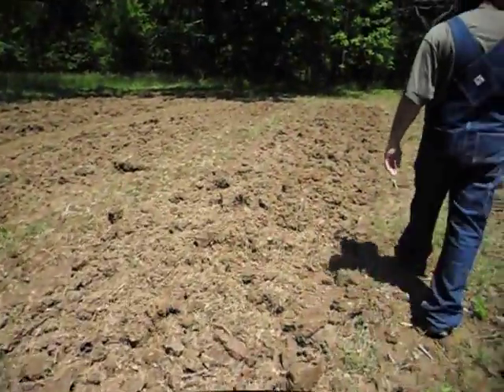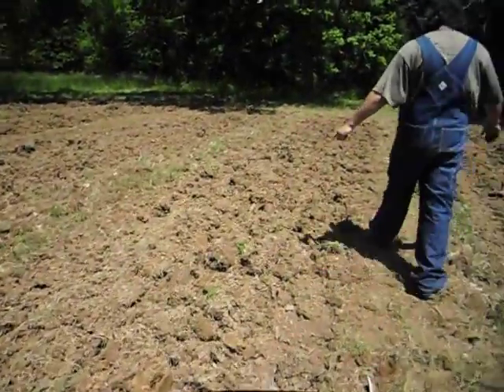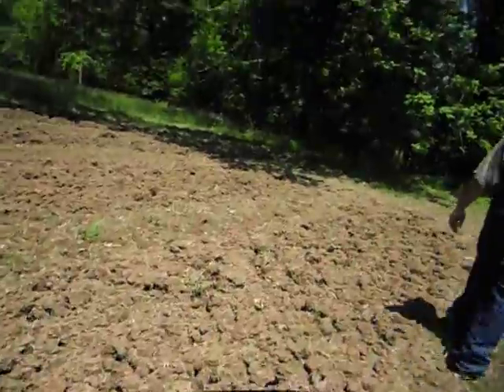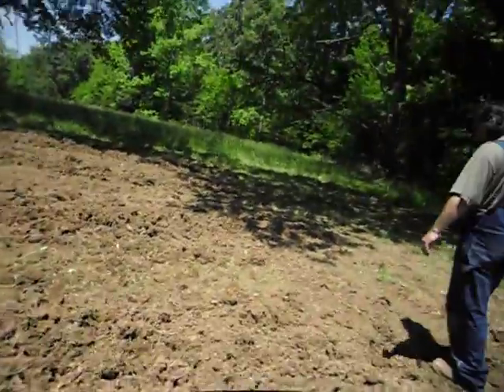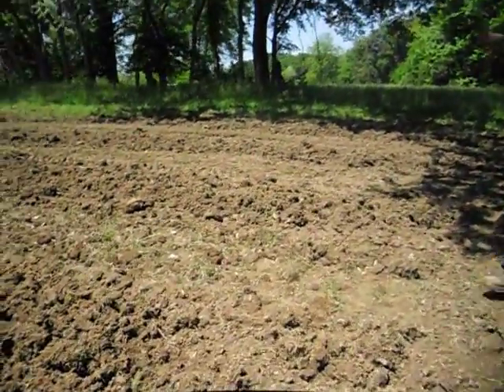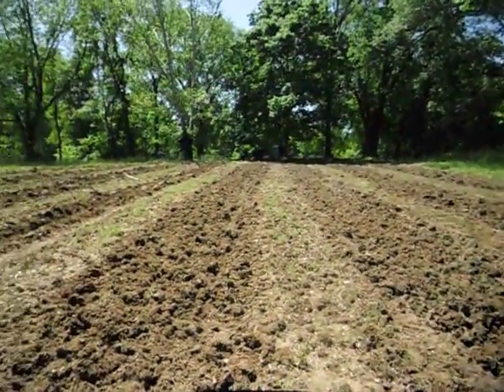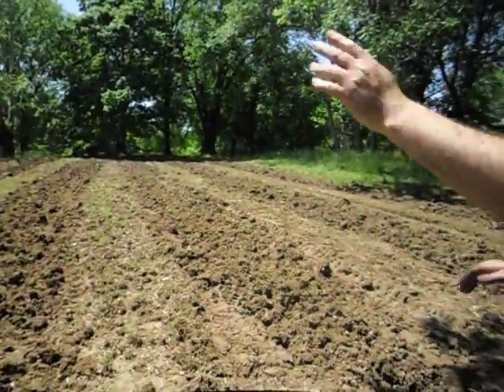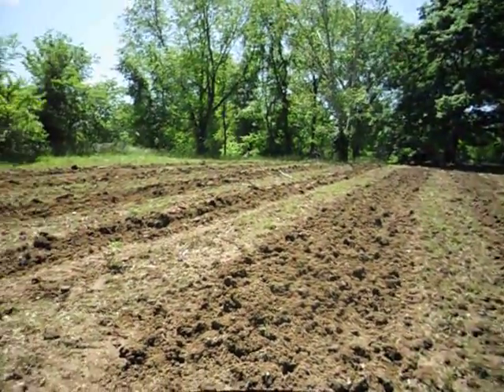Gus 2013 planting